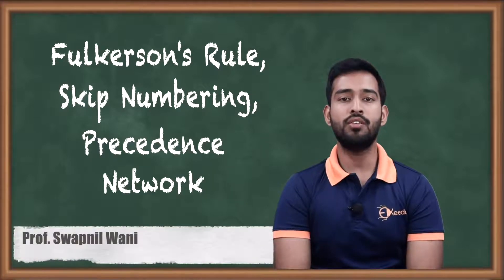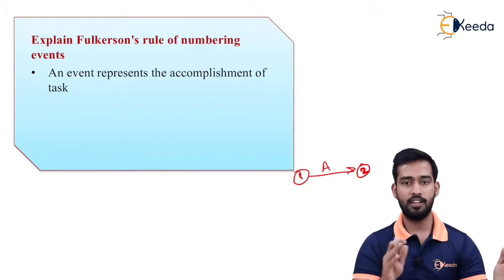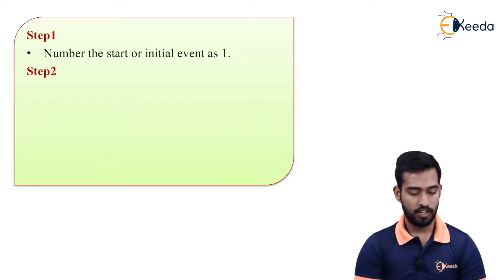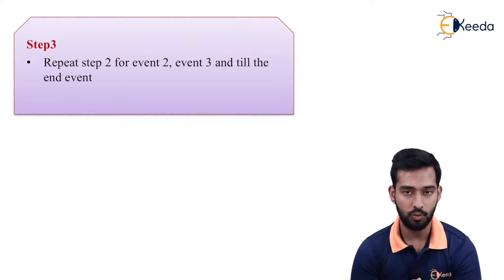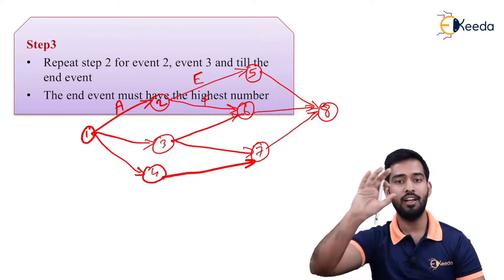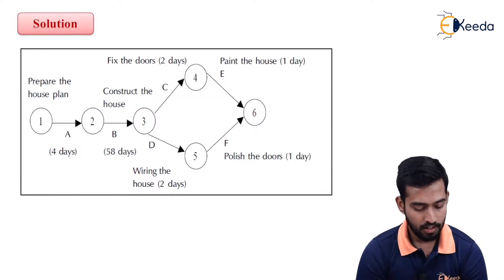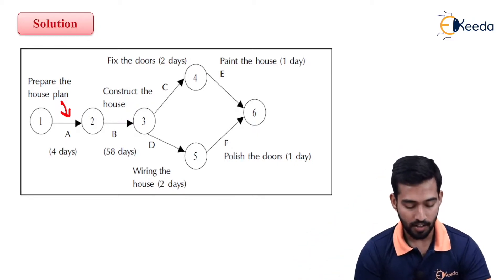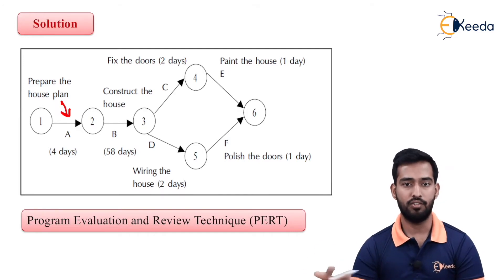Fulkerson’s rule - Construction Project Planning and Scheduling - Construction Management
Subject - Construction Management

Video Name - Fulkerson’s Rule, Skip Numbering, Precedence Network

Chapter - Construction Project Planning and Scheduling

Happy Learning